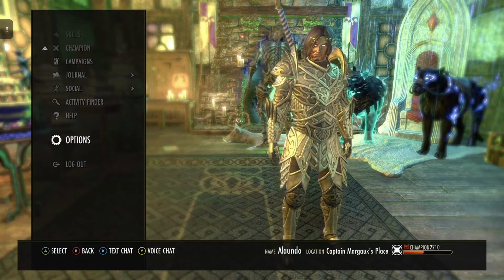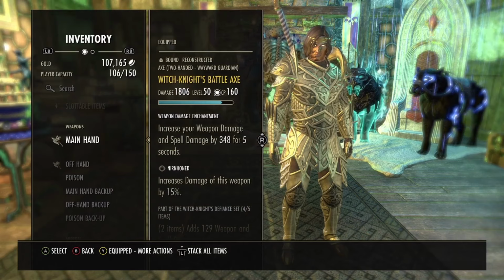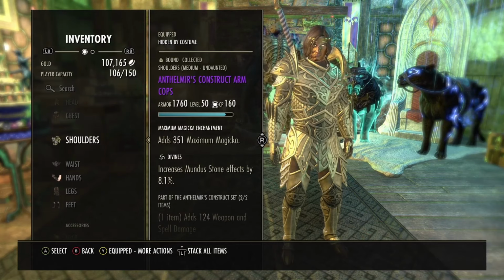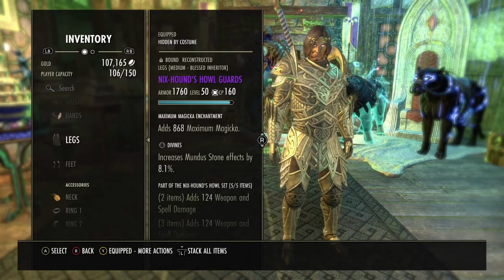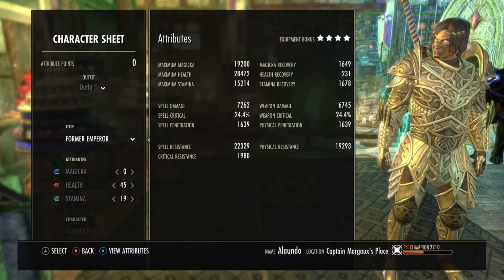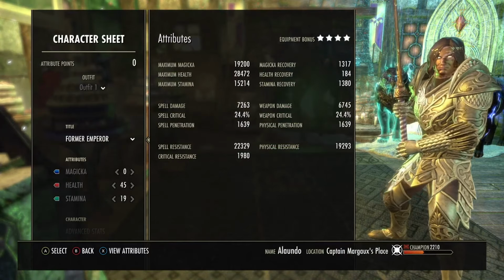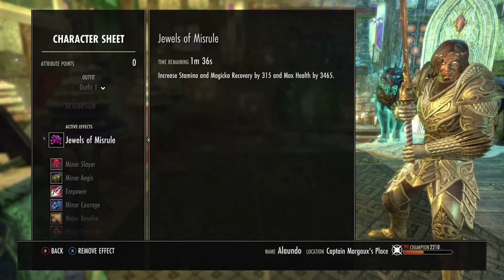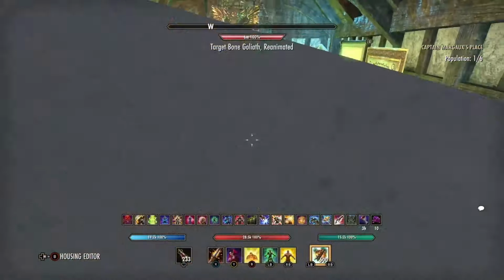ESO 🔥CRUSHING BEAMS! Beam Lord 👑2.0 One Bar Templar PVP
The Elder Scrolls Online is celebrating its 10th anniversary this year! You can join in the festivities now by playing the Gold Road Prologue quest available now in-game, as well as the Anniversary Jubilee event happening until April 23. The new Chapter, Gold Road, launches on June 3 for PC, and June 18 for Xbox and PlayStation.
The Elder Scrolls Online, abbreviated ESO, is a massively multiplayer online role-playing game developed by ZeniMax Online Studios and published by Bethesda Softworks. Gold Road will be its new expansion

🥶❄️GLOOMFROST❄️

Timestamps:

Stats/tooltips - 0:30
Build -  1:03
Gameplay- 13:35

Gaming, ESO,Elder Scrolls Online, TESO, TheElderScrollsOnline, Video Games, MMORPG,ESO Builds, TESO Build, TES Builds, The Elder Scrolls Online